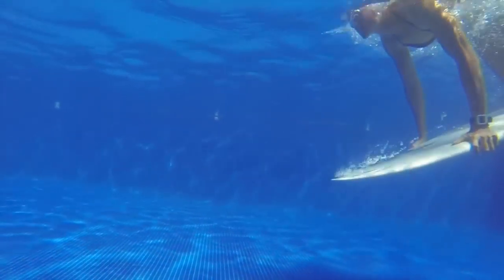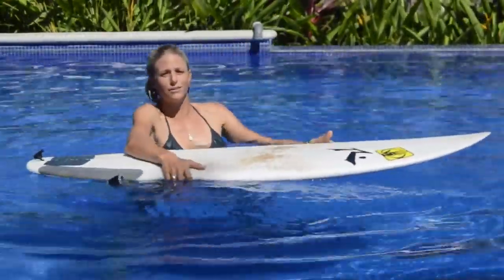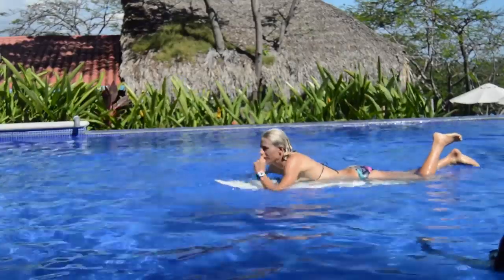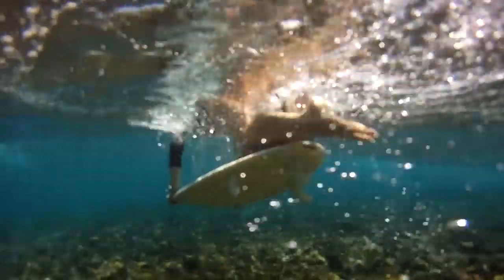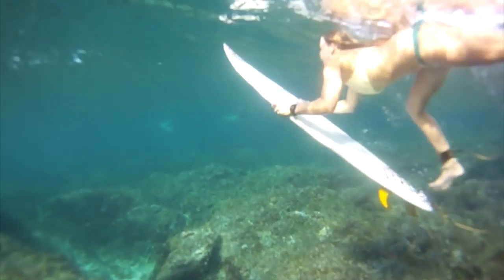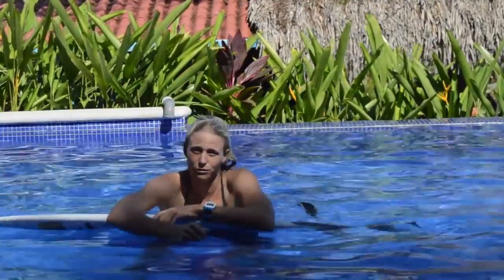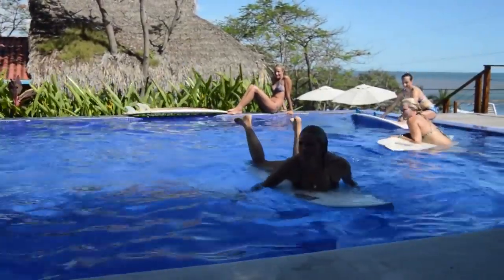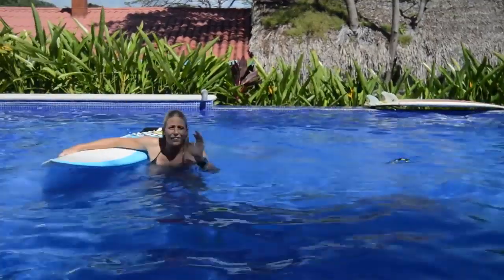Surfing 101: How to Duck Dive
Summer is coming, time for beaches again. Time to lean new this in your. Enjoy watching and learn how to surf this summer vacation

Source and Subscription:
I don NOT own this video nor the image on the video.

Holly Beck, pro surfer and coach at Surf With Amigas explains how to do a duck dive and analyzes footage of Amigas trying it so you can see what they're doing wrong and how to fix it.
If you like the coaching, join us on a womens surf and yoga retreat. Check out the website for details!